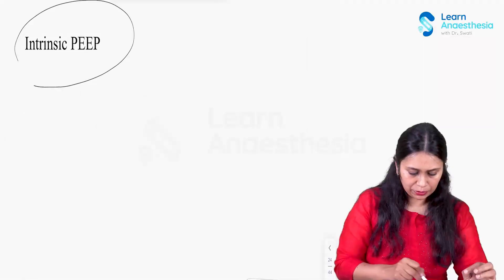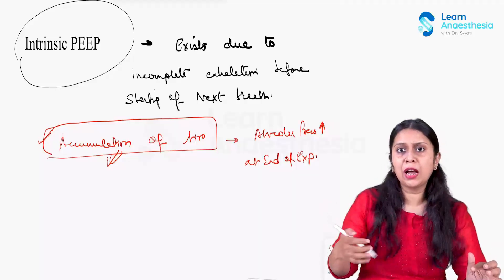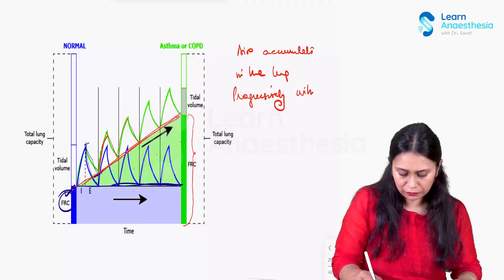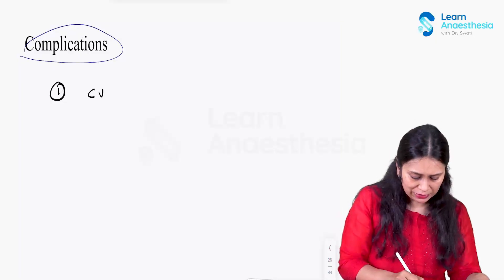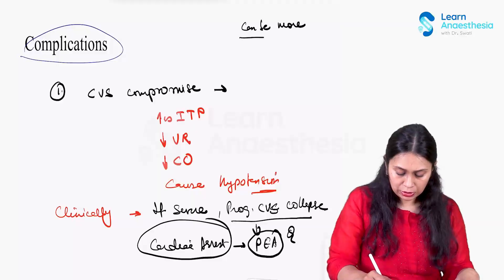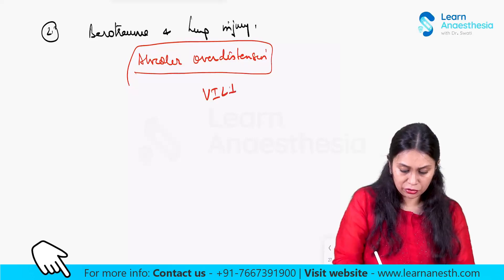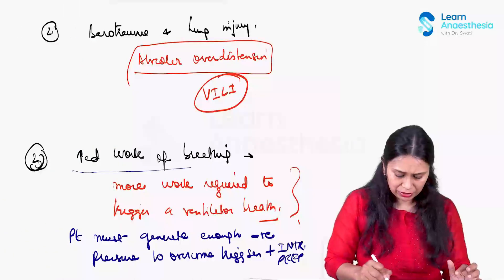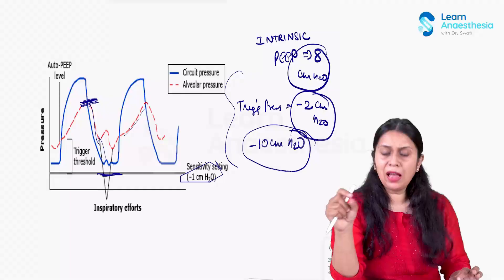Intrinsic PEEP Explained: What Every Anesthesia Resident Must Know! | Anesthesia Residency Program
Welcome to another high-yield episode of Learn Anesthesia by Dr. Swati, where we simplify complex concepts for anesthesia residents and critical care enthusiasts!

📌 Topic: Positive End-Expiratory Pressure (PEEP)

In this video, we’ll take a deep dive into one of the most crucial components of mechanical ventilation — PEEP. Whether you're managing a post-op patient in the ICU or fine-tuning ventilatory strategies during surgery, understanding the physiology and clinical impact of PEEP is vital.

🎯 What We’ll Cover in This Video:

1️⃣ What is Intrinsic PEEP (Auto-PEEP)?

-  Definition and differentiation from extrinsic PEEP

-  Causes: dynamic hyperinflation, expiratory flow limitation, short expiratory times

-  How to detect intrinsic PEEP on ventilator waveforms

-  Clinical scenarios where intrinsic PEEP is significant (e.g., COPD, asthma)

2️⃣ Complications of Intrinsic PEEP:

-  Increased work of breathing

-  Hemodynamic compromise due to elevated intrathoracic pressure

-  Risk of barotrauma and volutrauma

-  Difficulties in patient-ventilator synchrony

💡 Whether you're a resident preparing for exams or a practicing anesthetist looking for a refresher, this video is packed with clinical pearls and real-world relevance.

🎓 Your trusted companion for the Anesthesia Residency Program